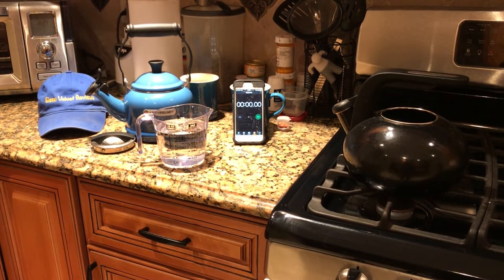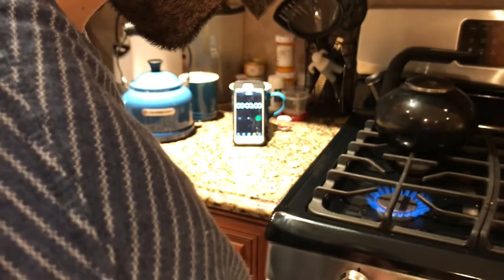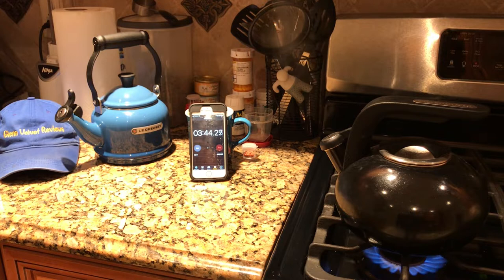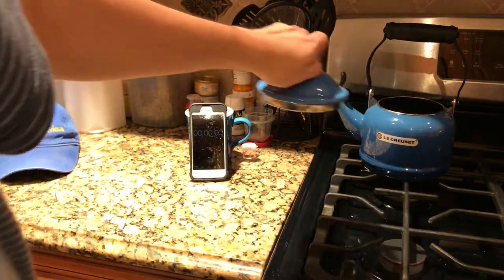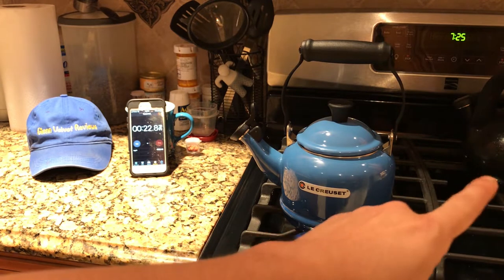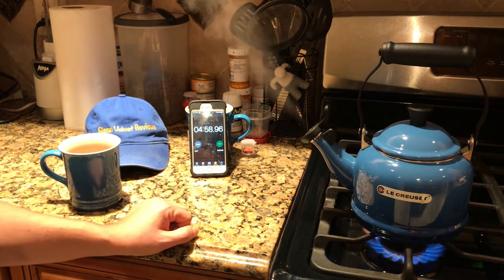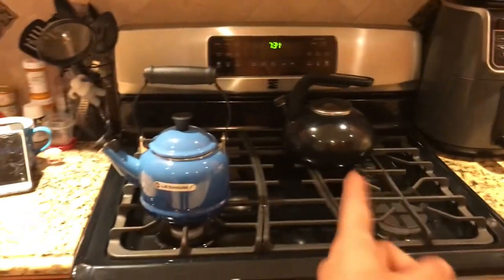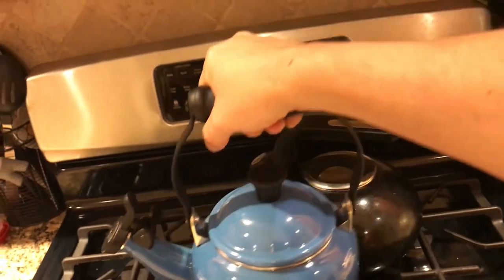Boiling Review Between KitchenAid Vs Le Creuset Enamel On Steel Demi Kettle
Just wanted to do a small review and comparison while I have both of these. I'm still a blue color fan.
Any questions or comments please post them down below.